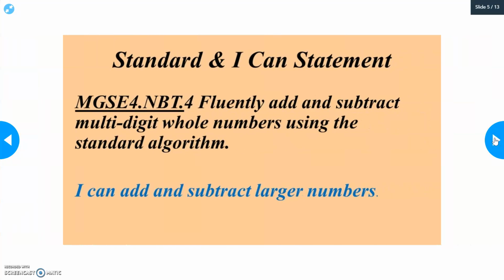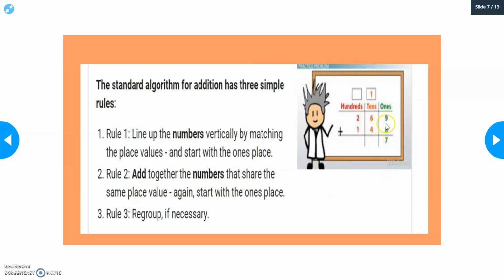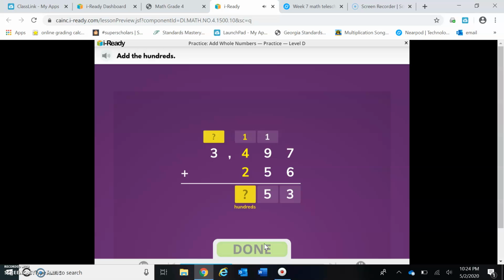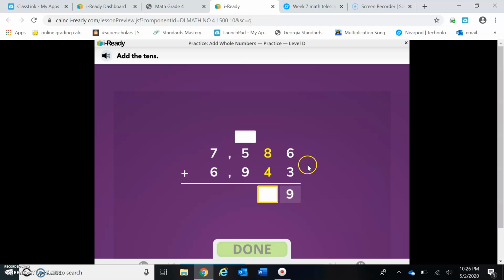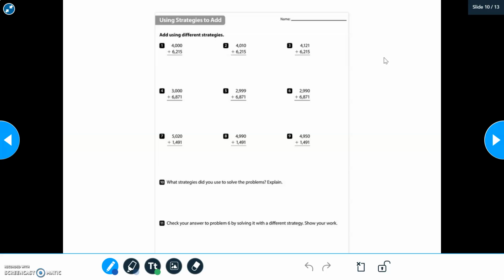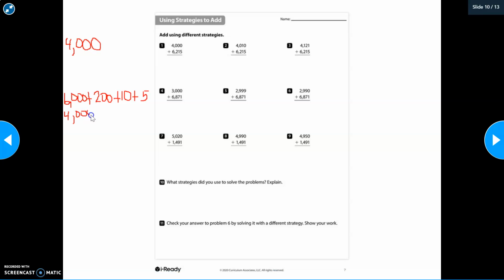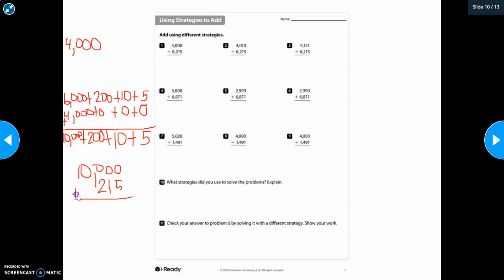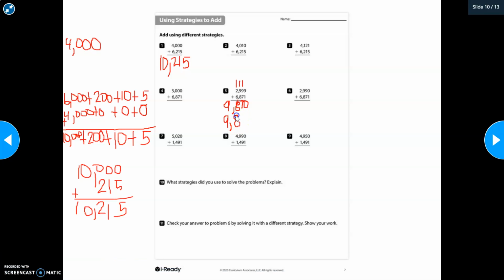Week 7 Day 2 4th Grade Math Teleschool lesson